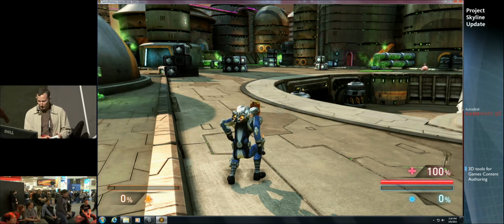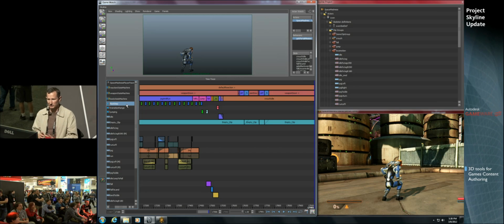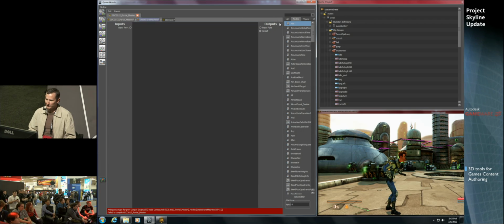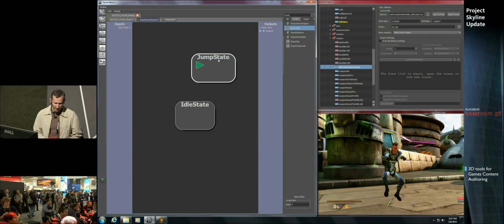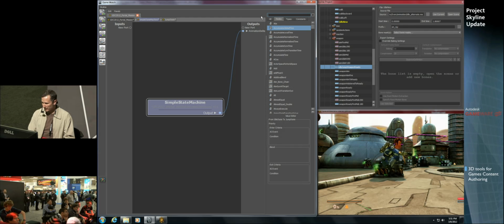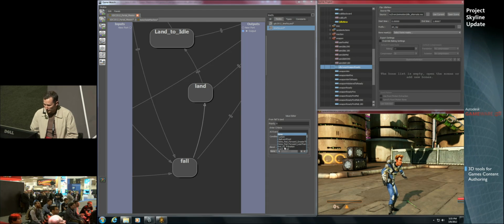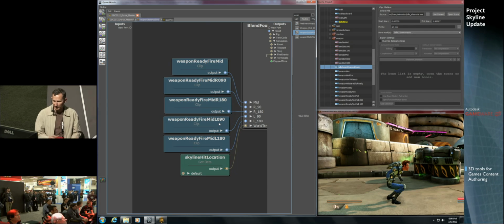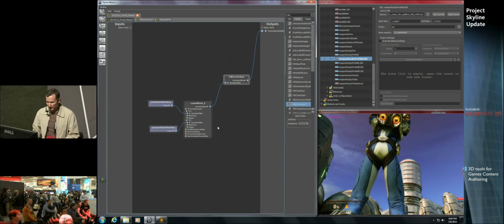Project Skyline Update